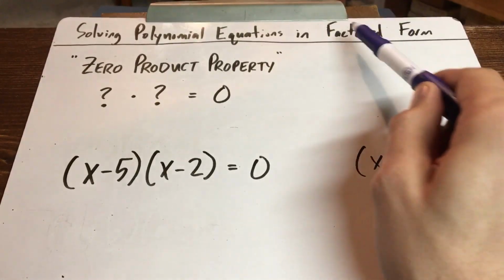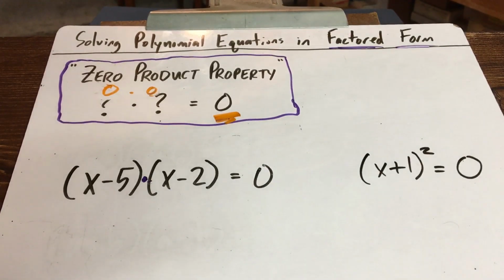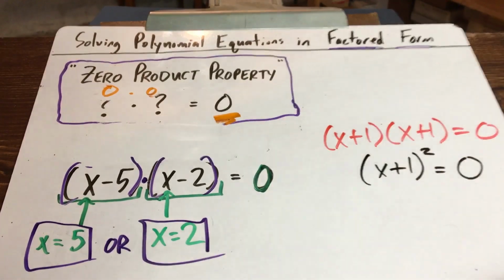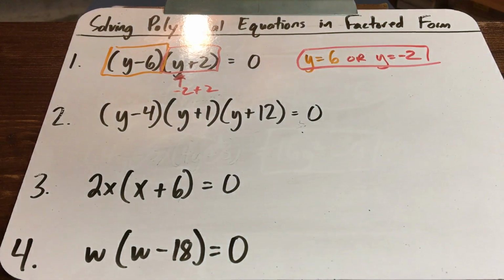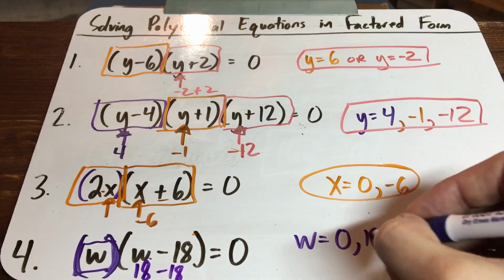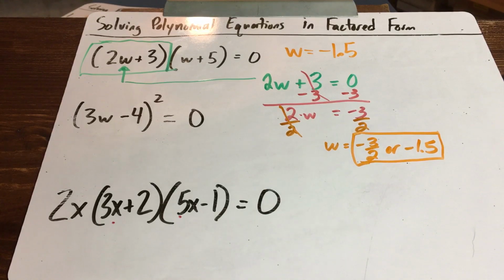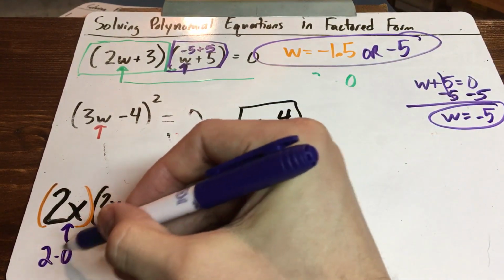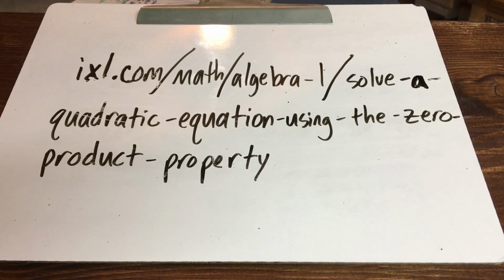Solving Polynomial Equations in Factored Form: Zero Product Property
In this video I demonstrate how to use the Zero Product Property to solve equations with polynomials written in factored form.